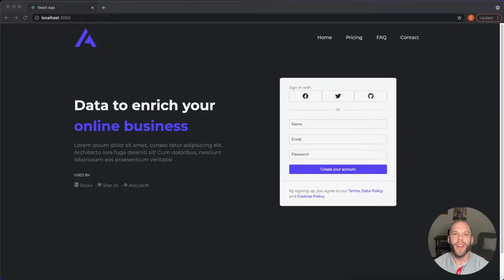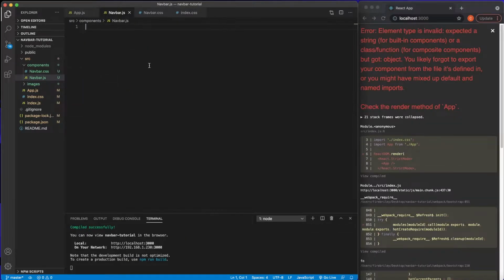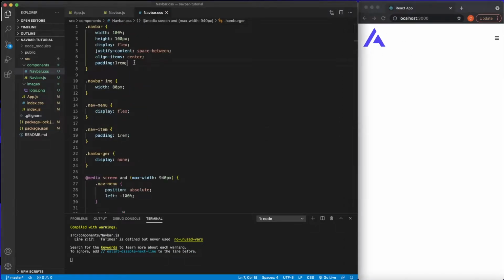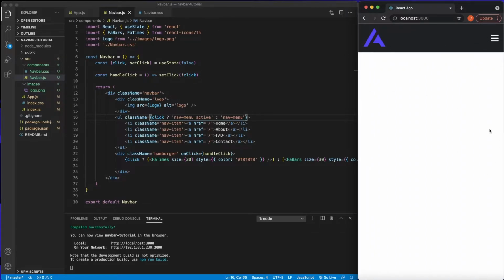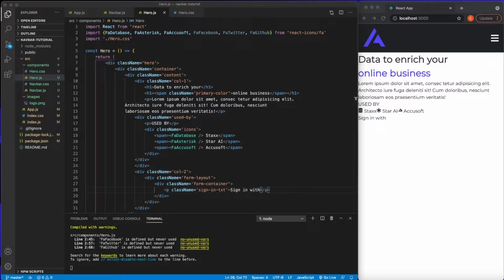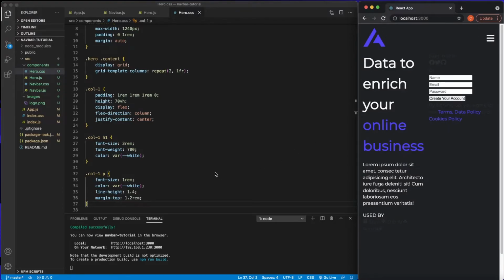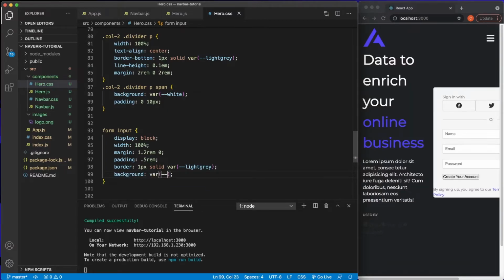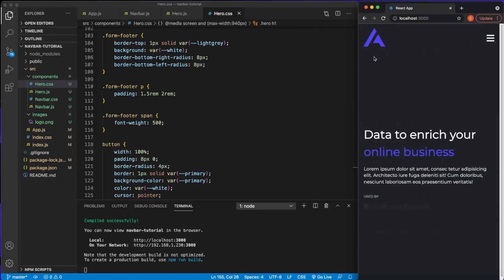React Navbar Tutorial & Landing Page - Beginner React Project Using React Icons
Learn how to build a fully responsive navbar and landing page in React JS using the useState hook and functional components. In this tutorial I explain how to install and use React-Icons for the hamburger menu as well as social icons throughout the landing page.

Time Stamps:
00:01 What We Are Building
00:40 Installing Create-React-App
02:52 Project Setup
05:28 Import Google Font
06:20 Create "Navbar" Component
09:28 Using React-Icons (Don't forget to install the package "npm i react-icons --save")
10:07 Navbar Styling
16:34 useState Hook for Navbar Functionality
19:45 Create "Hero" Component
29:42 Hero Styling